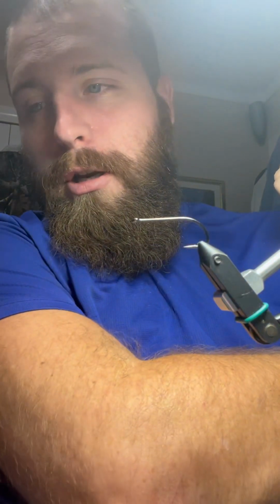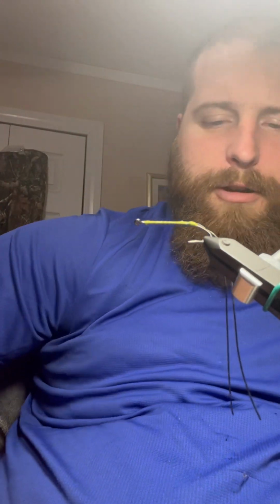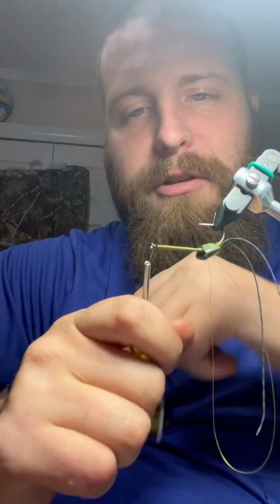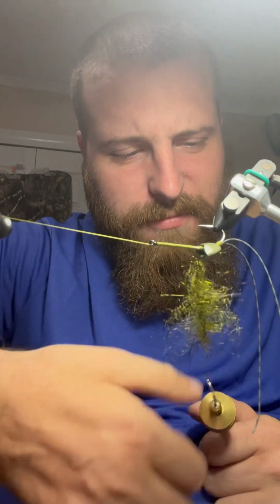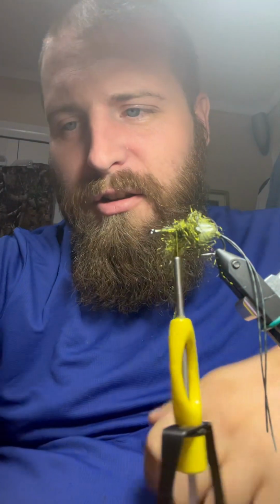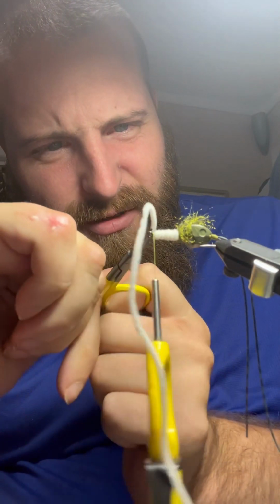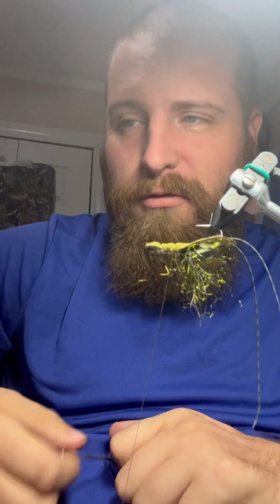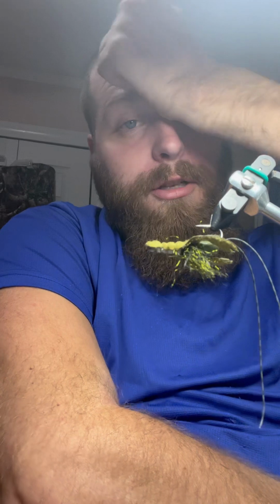Tying a fish-skull daddy crawfish with no hand function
This is a great crawfish pattern. Heavy to get straight to the bottom and realistic looking. This was only my second one I’ve tried so the video is a bit rough but hopefully it’s easy to follow! Give this pattern a try for bass, trout, or anything that eats crawfish.

Materials:
Head- fish skull sculpin helmet/ small
Body- fish skull craw body/ small
Under body- ultra chenille standard white
Thorax- kraken dubbing/ olive
Antenna- centipede legs/ olive barred